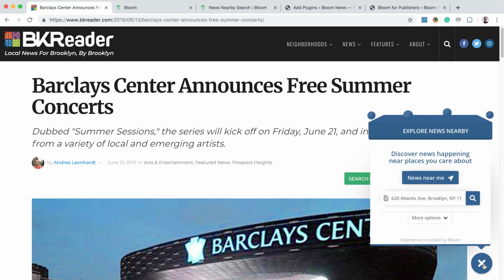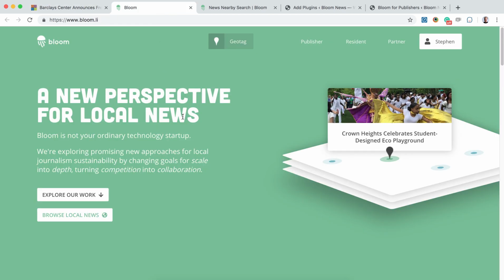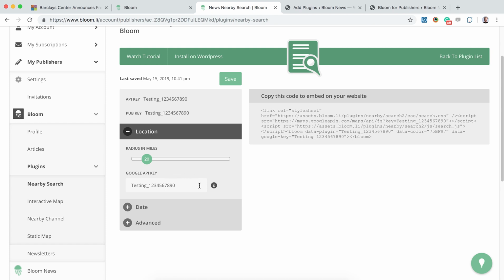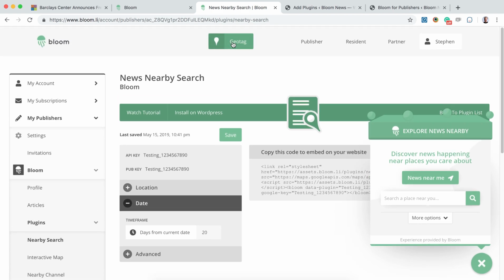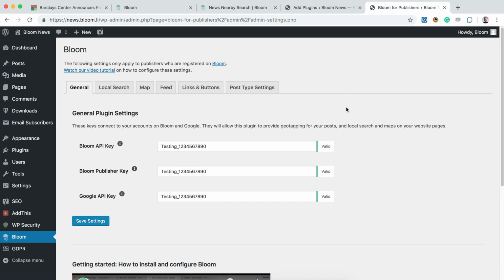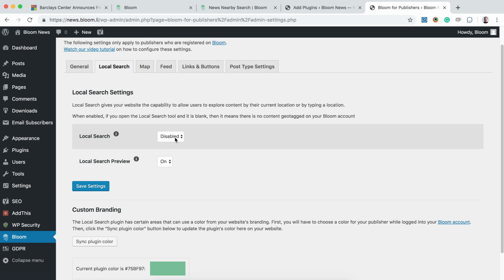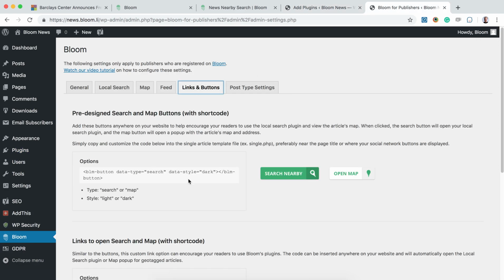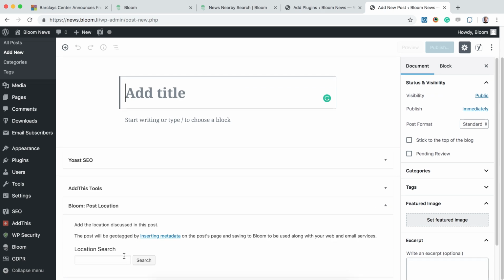Tutorial: Install Local Search On Your News Website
This video explains how to install Bloom's local search plugin on your website.  The plugin provides geotagging and local search that recommends your local news to readers based on where it happened - near their current location, within a neighborhood, etc.